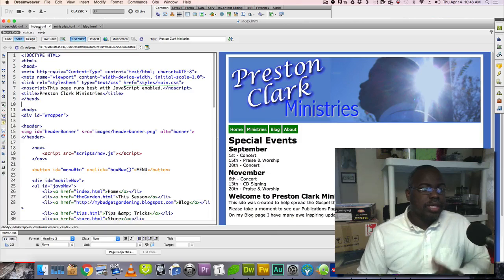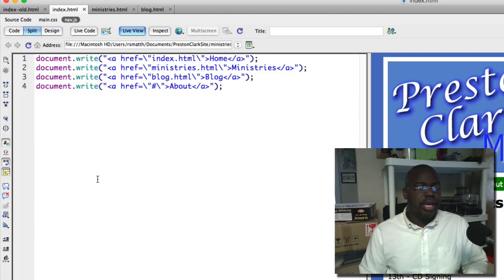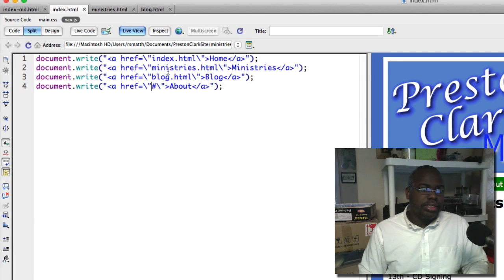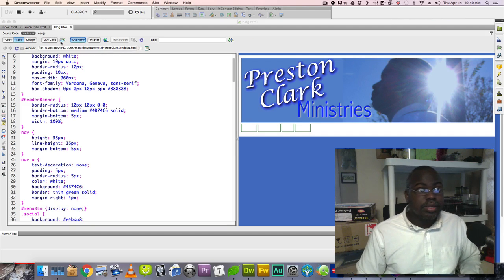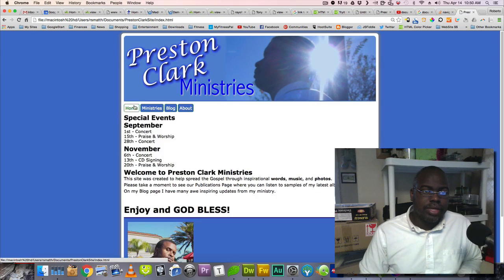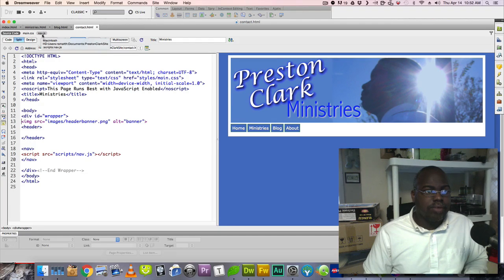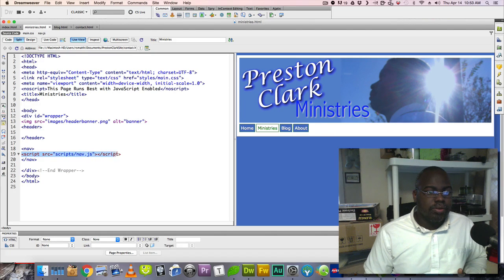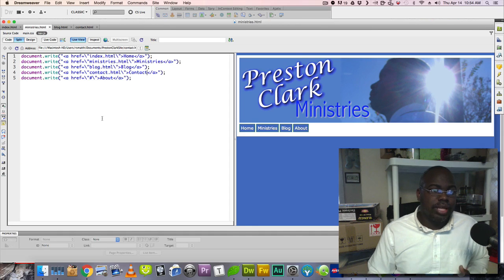Using JavaScript to Manipulate HTML Menus